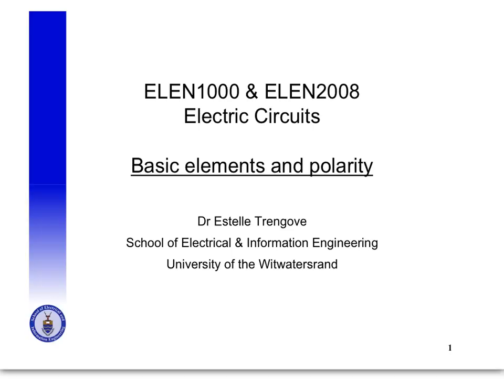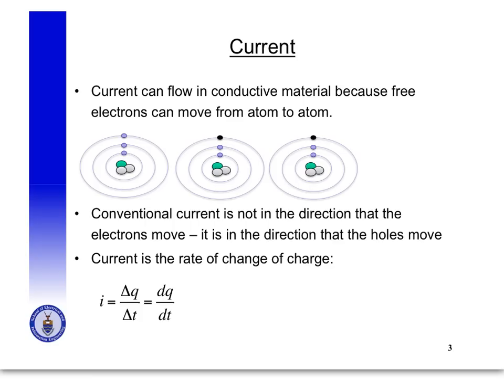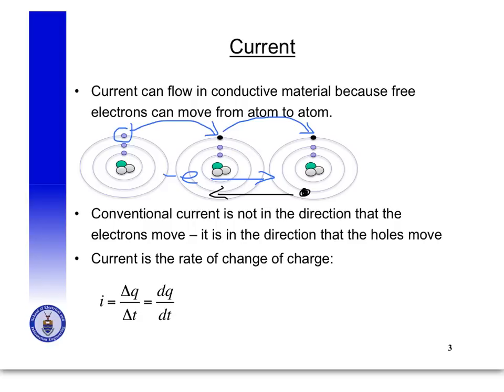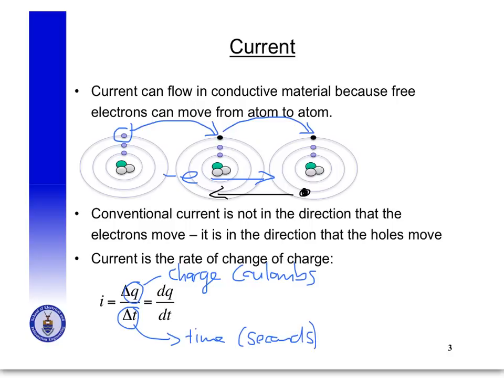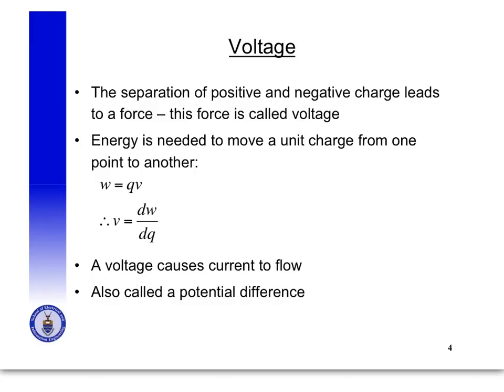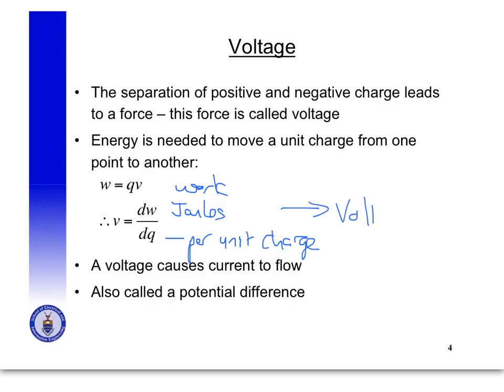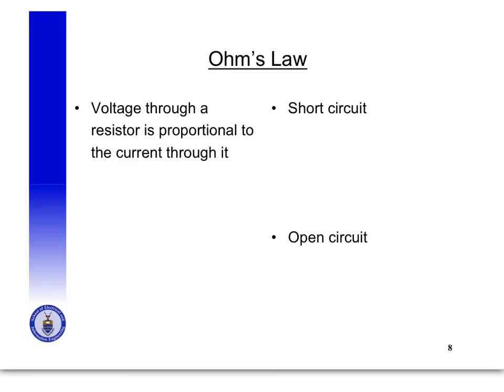Lecture 1a Circuit basics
Made by Estelle Trengove for the University of the Witwatersrand with Explain Everything